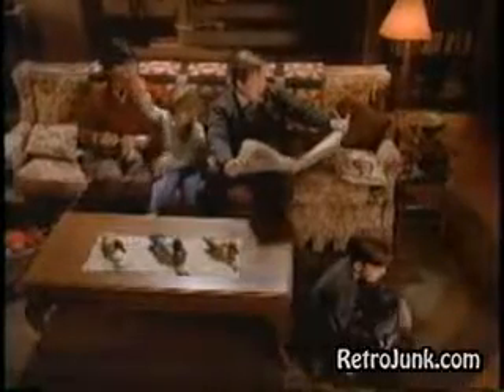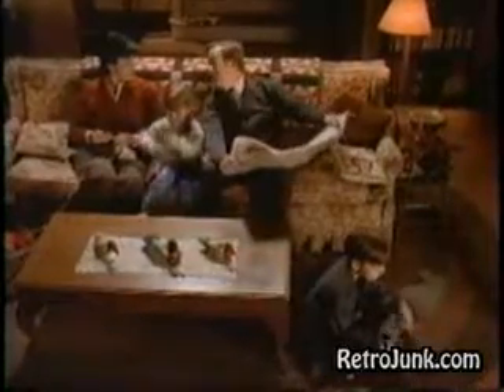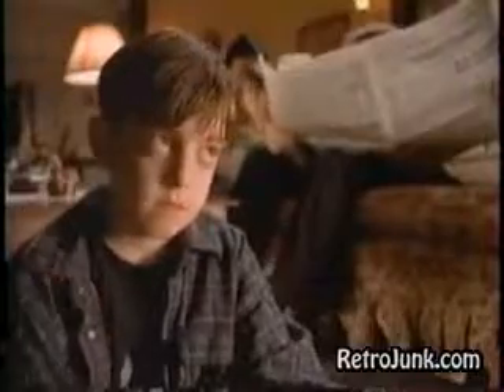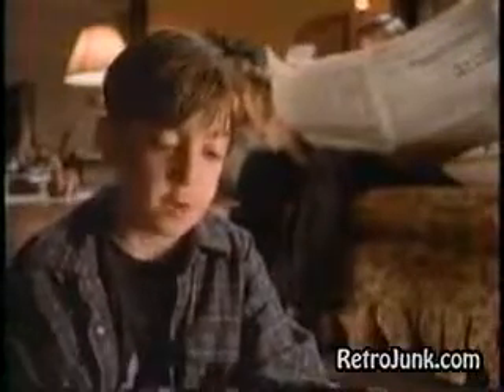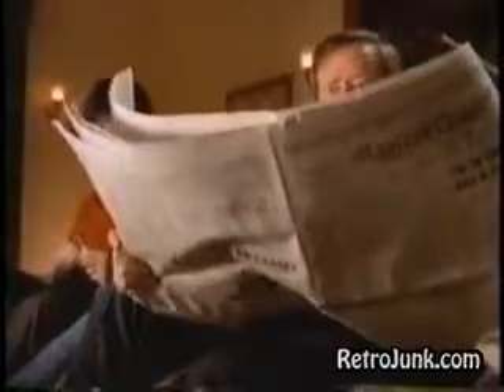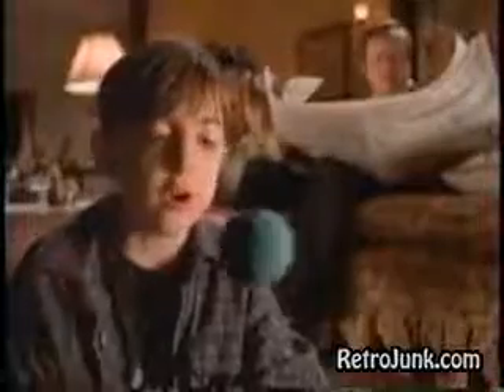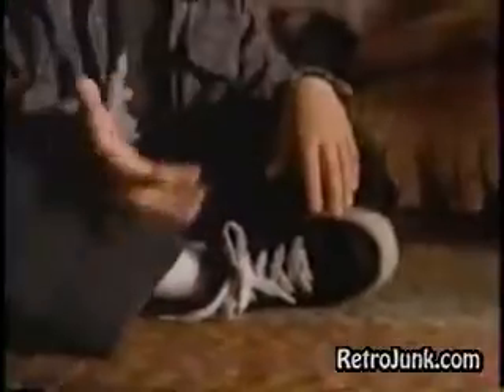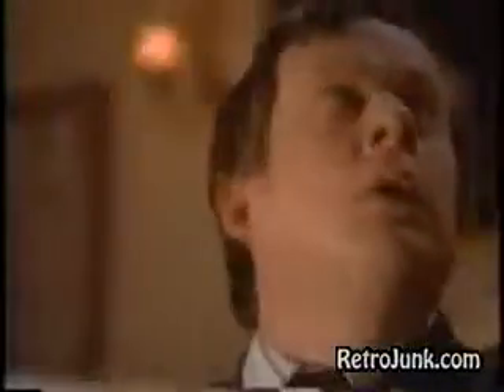discovery channel kids 1997 promo dinosaurs